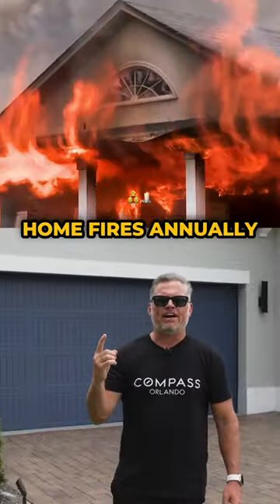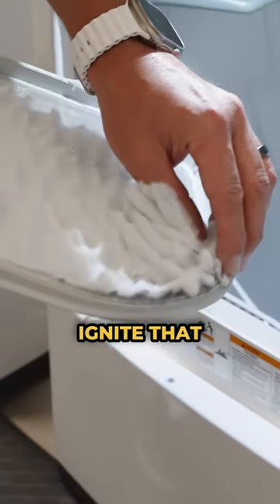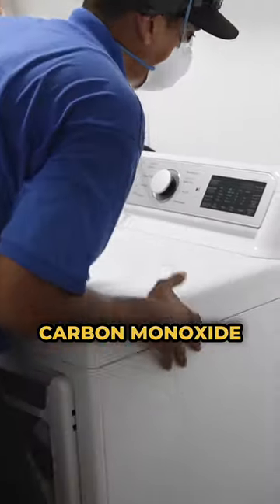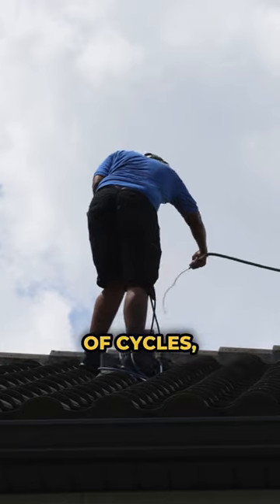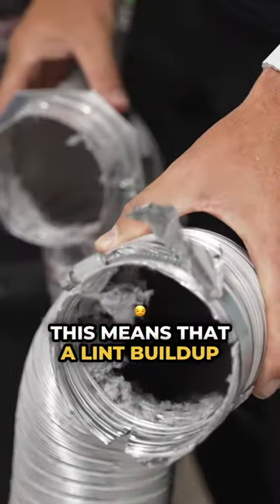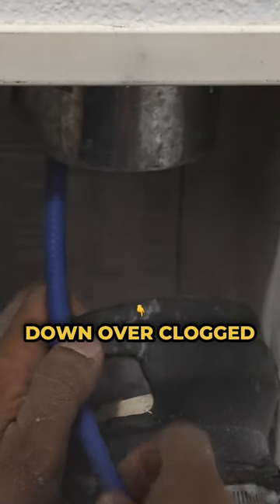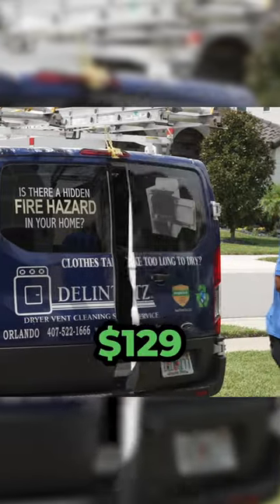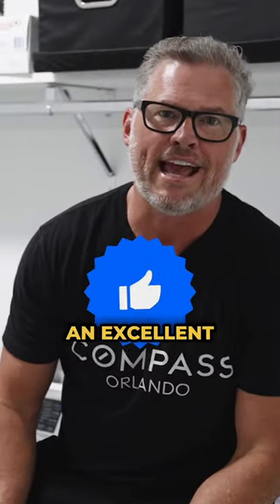Important house safety hack - Clean your Dryer Vent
🏡 In the hustle and bustle of daily life, it's easy to forget about the unsung hero of your home - the dryer vent. 🌬️ But neglecting it can lead to some scary consequences, like house fires! 🔥😱
That's why I'm here to remind you of the importance of a yearly dryer vent inspection and cleaning. It's a small investment of time and money that can make a world of difference. 🧹💰
From preventing lint buildup to ensuring your home is fire-ready, these are the things every responsible homeowner should know. 🛡️✅
So, join me in this crucial conversation about keeping your haven safe and cozy. After all, your peace of mind is worth it! 💙🏠